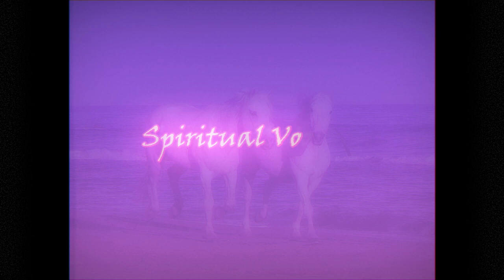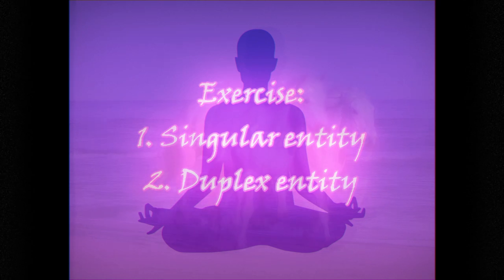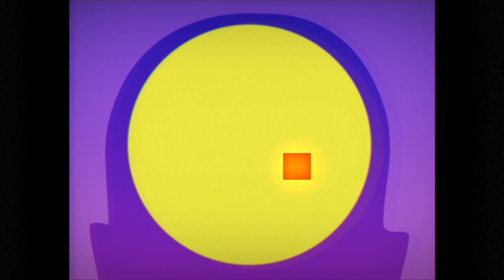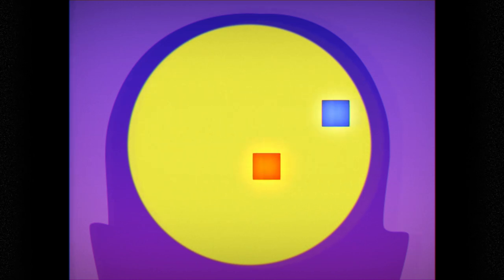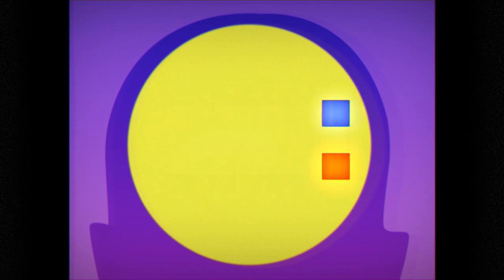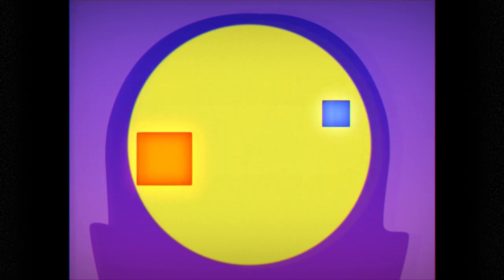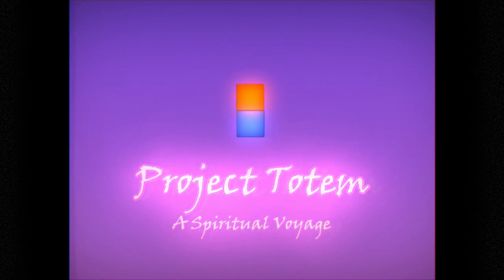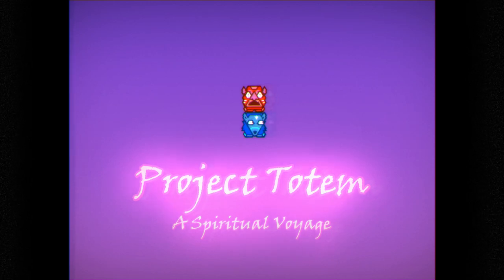Project Totem (Teaser)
Project Totem is a colorful platformer, and is currently in development for Xbox One and Xbox 360. Press Play is preparing to launch the game this fall.

About: Joystiq.com is your definitive source for video game news and commentary, the latest game videos and screenshots, reviews and previews, all presented with as much excitement, enthusiasm, insight and fun as the laws of physics allow.